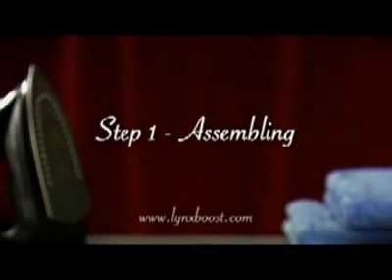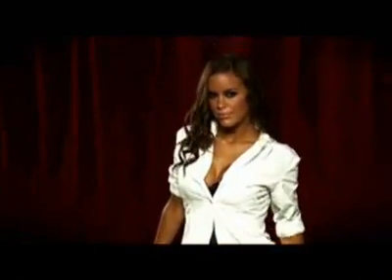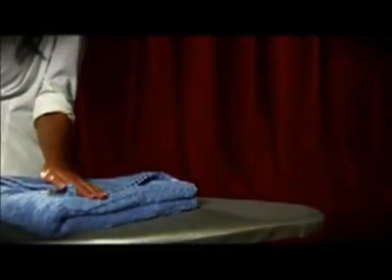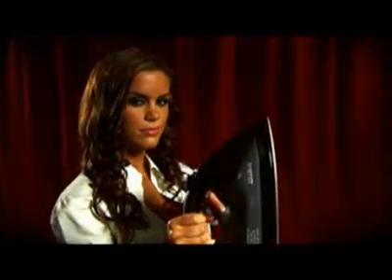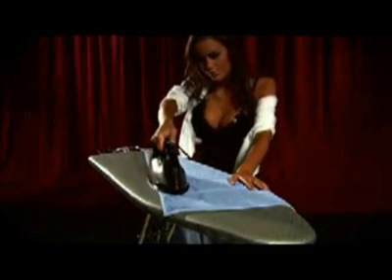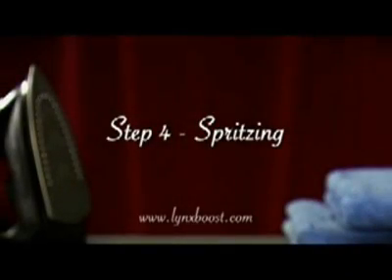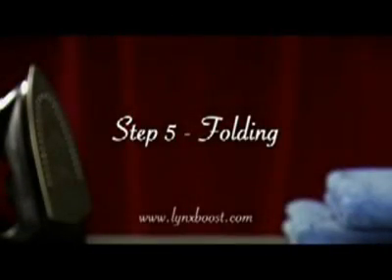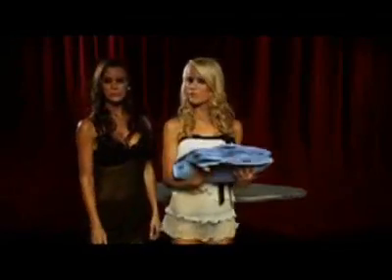Bügeln lernen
Ein Lernvideo über das Bügeln :D lol